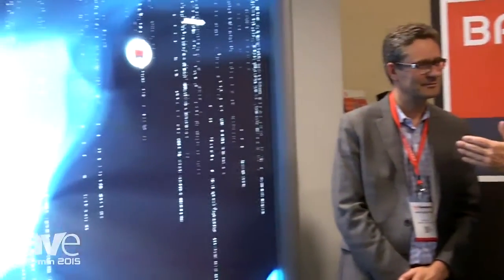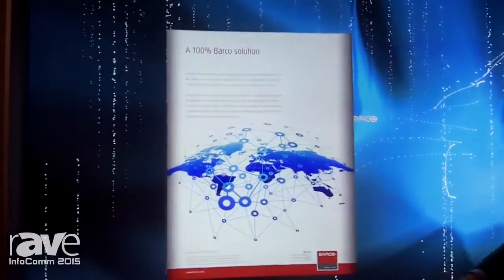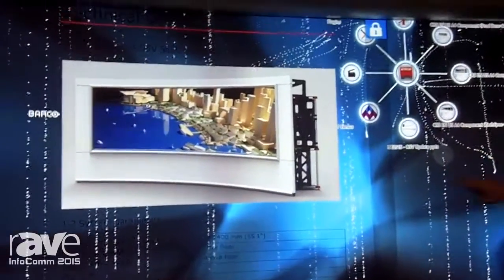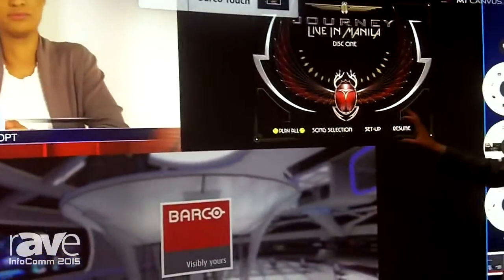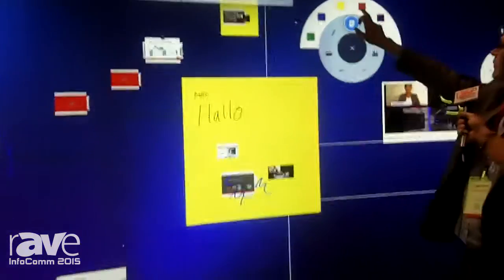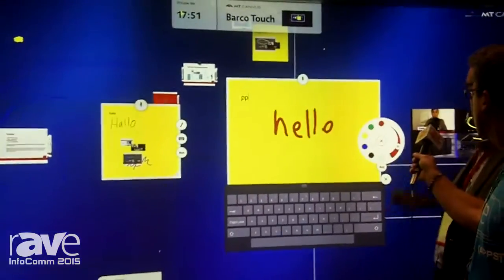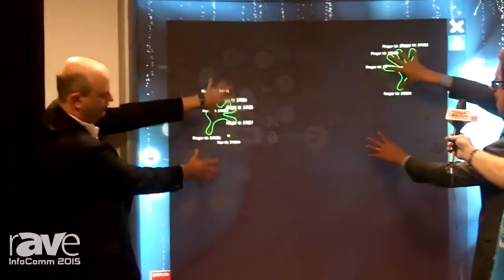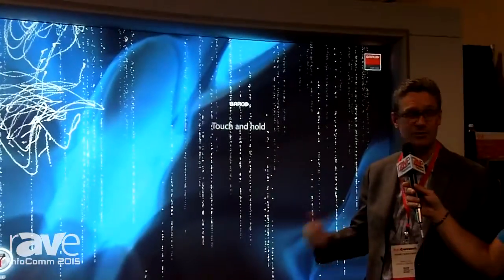InfoComm 2015: Barco's Hans Dekeyser Gives Gary Kayye a Preview of New OSV System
InfoComm 2015: Barco's Hans Dekeyser Gives Gary Kayye a Preview of New OSV System With Unlimited Touch Points